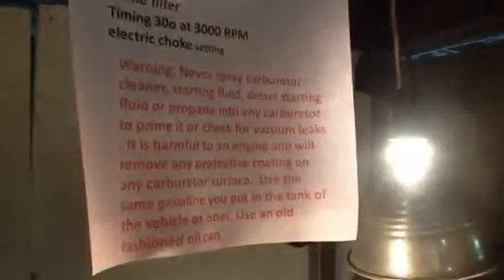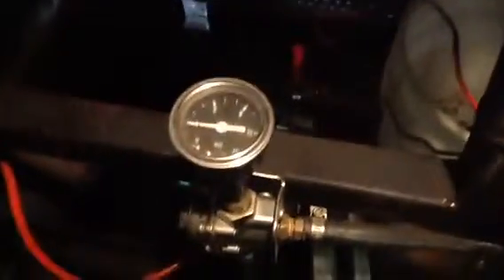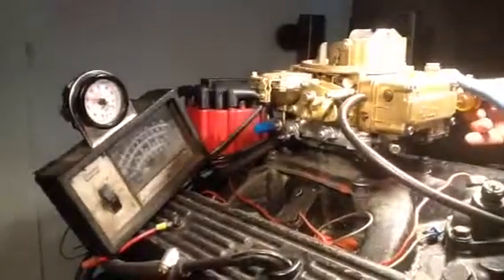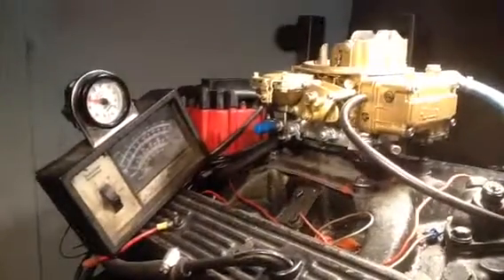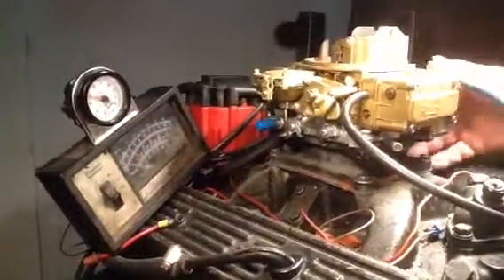Holley manual choke 600cfm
This is aholley manual choke carb, that is being tested on a running engine.
This was filed on an ipad2.